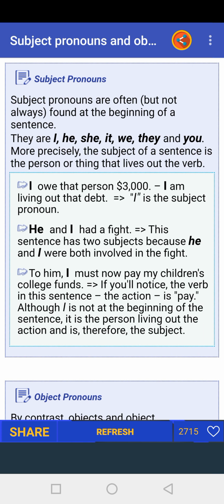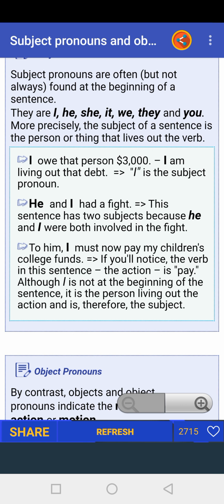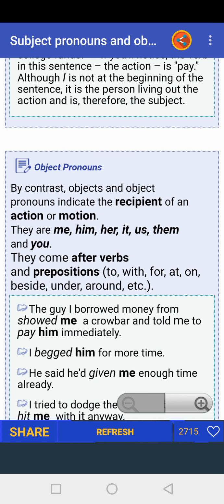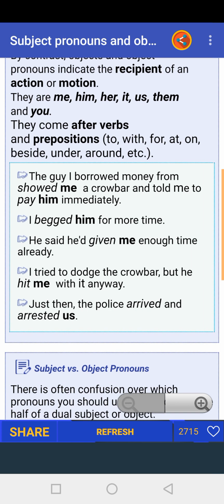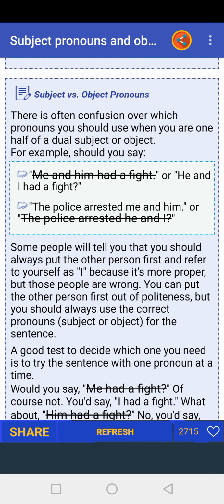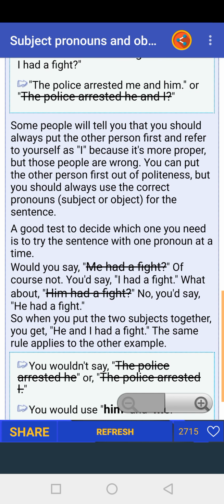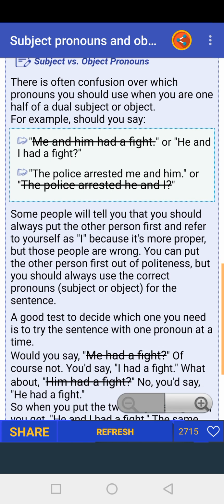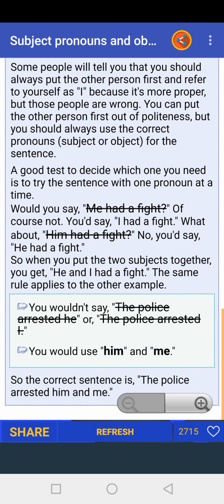English grammar: Subject pronouns Vs Object pronouns